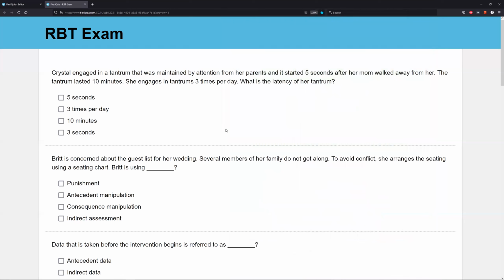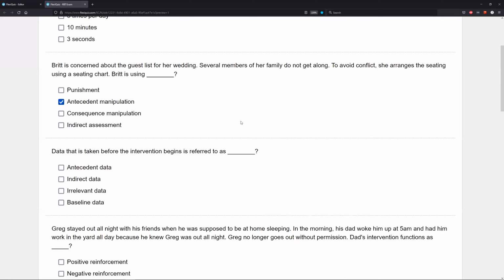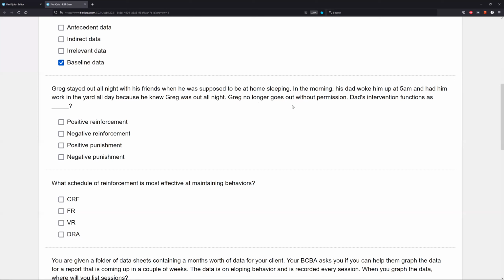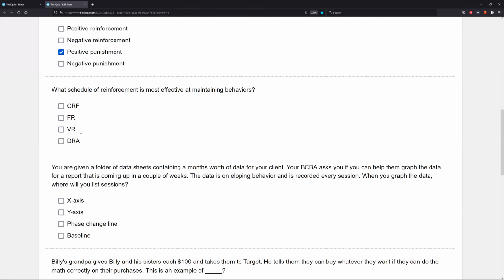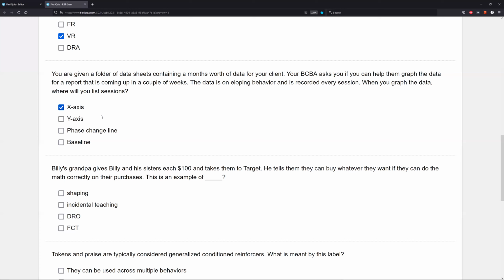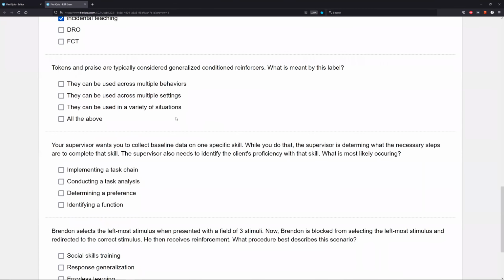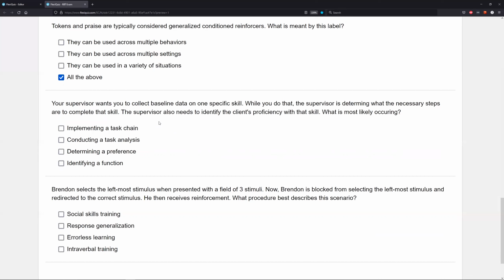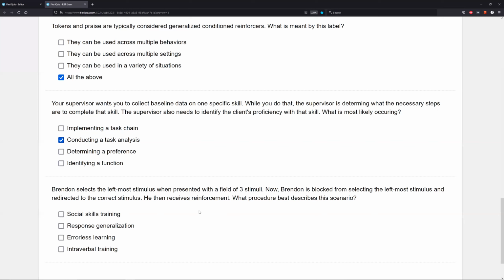RBT® Practice Exam - RBT® Exam Practice Test [Part 8] | RBT® Exam Review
Hi! Welcome back to RBT Exam Review. Today, we are taking an RBT Practice Exam. An RBT Exam Practice Test is the best way to RBT exam prep. This is part 8 of our ongoing series. This RBT exam was designed by a BCBA with years of training experience.